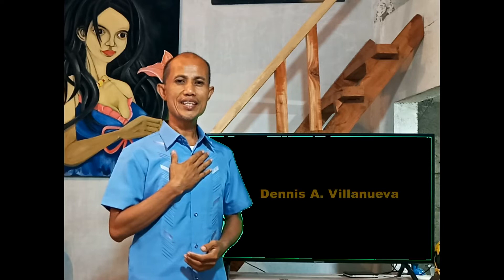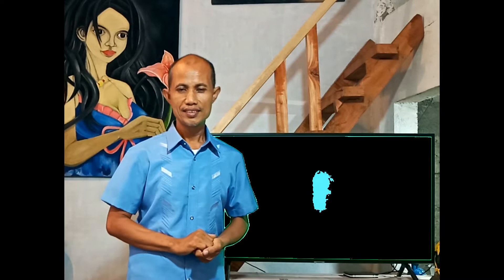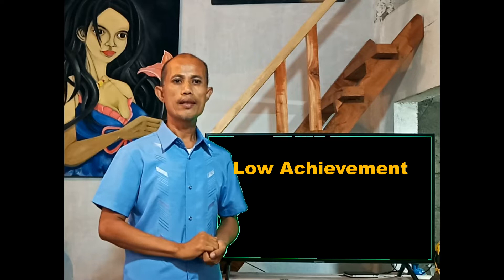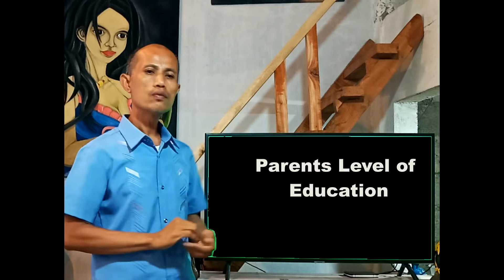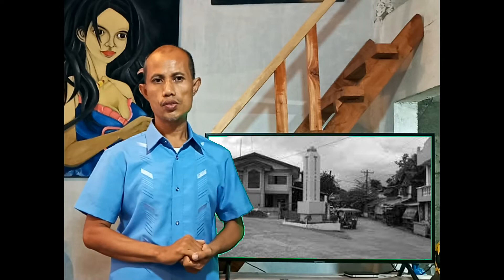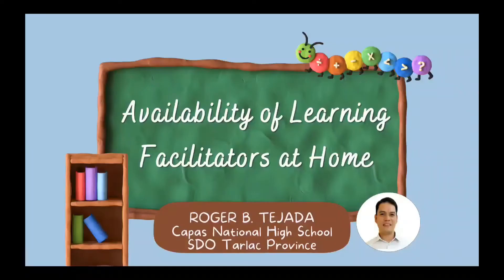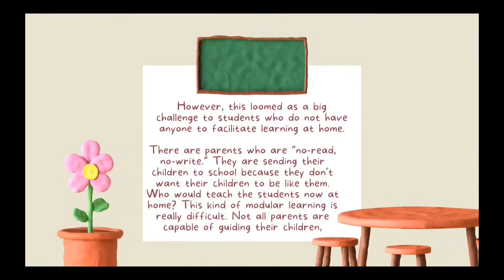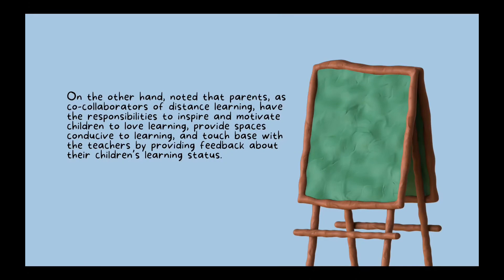GROUP 5 REPORT (External Factors Affecting Education)